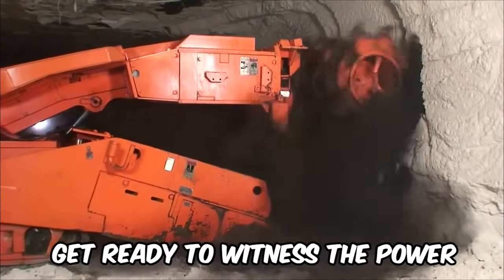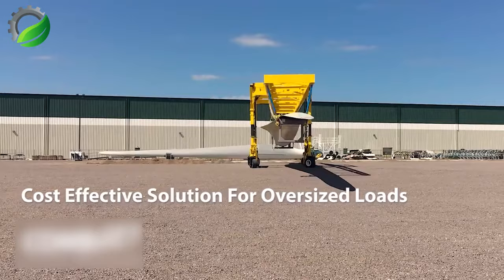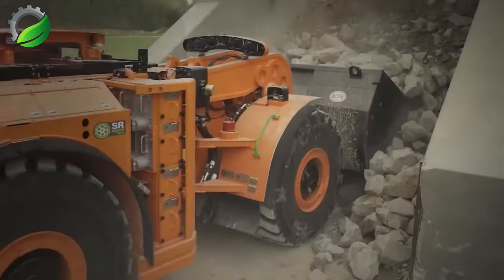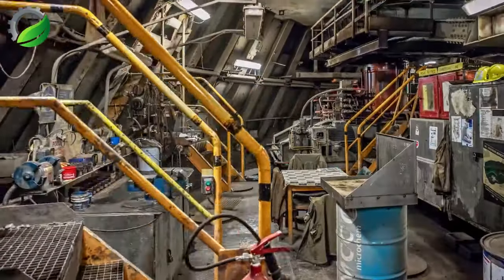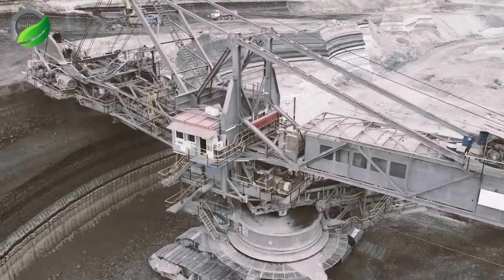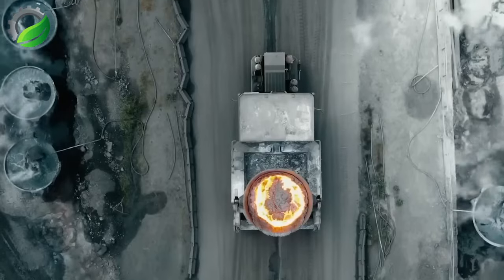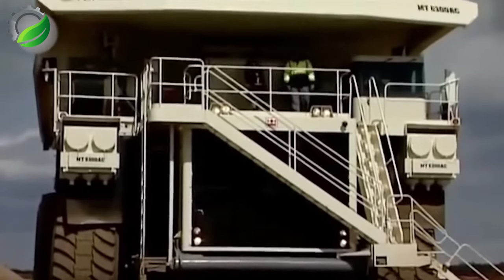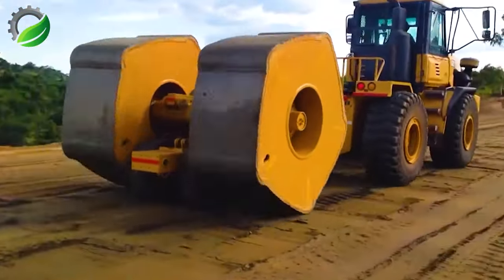60 The Most Amazing Heavy Machinery In The World ▶40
60 The Most Amazing Heavy Machinery In The World ▶40

Is a fascinating topic that showcases the marvels of modern construction and mining technology. This content highlights various types of heavy machinery that are used for different purposes in these industries.
Heavy machinery, such as bulldozers, excavators, cranes, and dump trucks, are essential for any large-scale construction project. These machines are designed to handle heavy loads and perform challenging tasks that would be impossible for human labor alone.
The capabilities of these heavy machinery machines are truly remarkable. The advanced hydraulic systems, engines, and other features enable them to operate at peak performance
With the help of these unbelievable heavy machinery machines, construction and mining projects can be completed faster, heavy machinery plays an indispensable role in shaping our world.

00:13 giant excavator CAT 6080
02:14 stone cutting machine
02:57 wire shovel excavator
04:56 Long heavy transport
05:23 coal excavator in the tunnel

This Video researched by: Mr. Henry Cavill